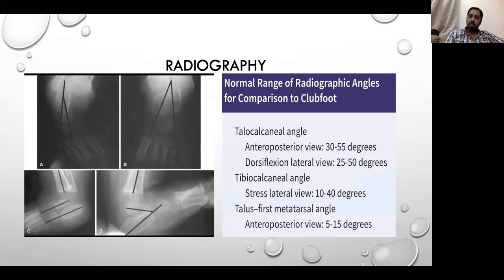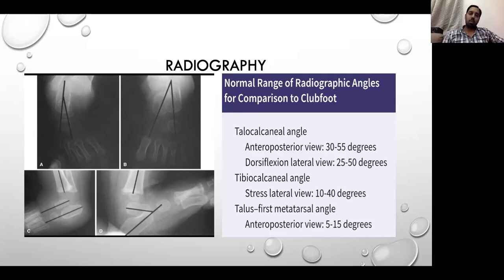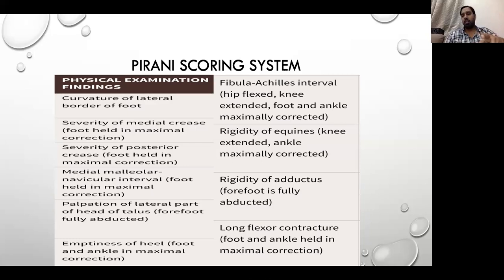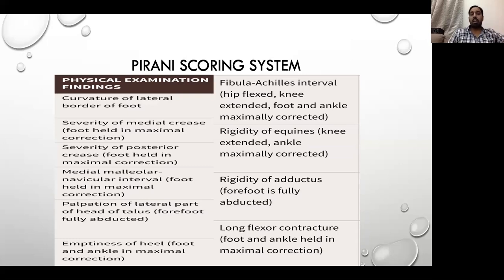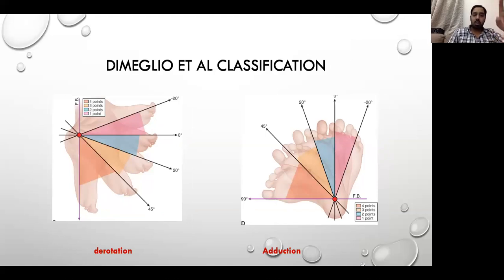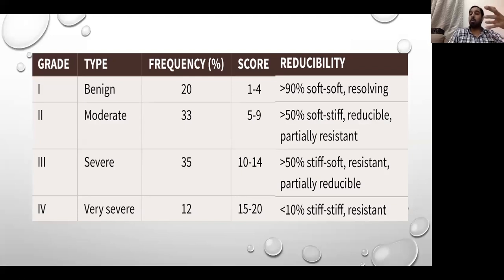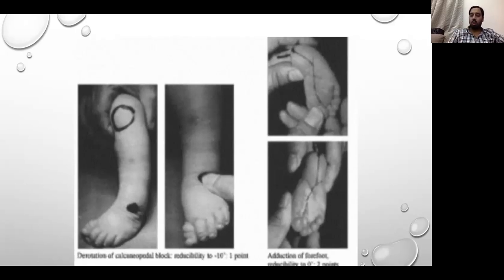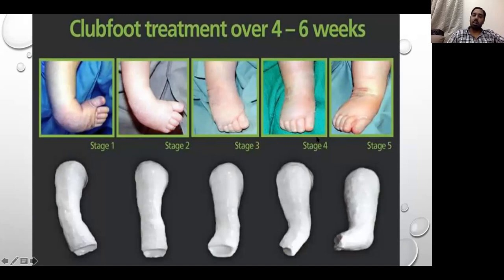Congenital Anomalies of Lower Limb Part 1 CTEV, CVT| Dr Rahul Upadhyay | targetortho.com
This is preview from targetortho.com website. Recorded video of Live Congenital Anomalies of Lower Limb Part 1 CTEV, CVT by Dr. Rahul Upadhyay